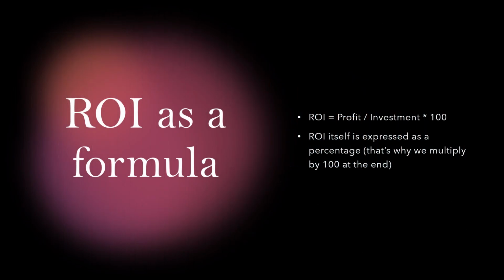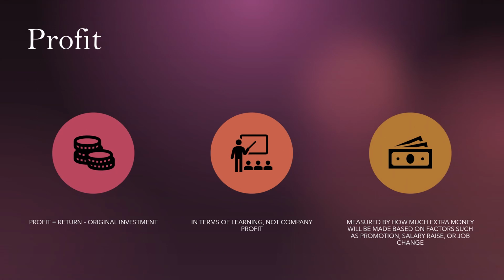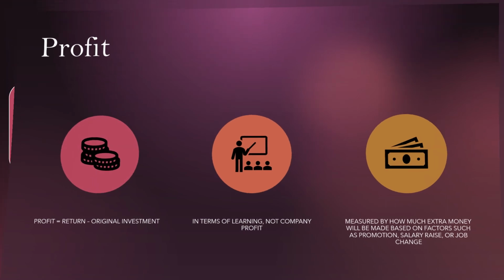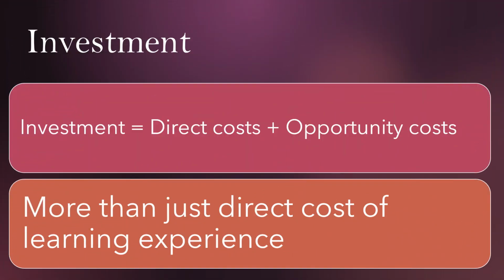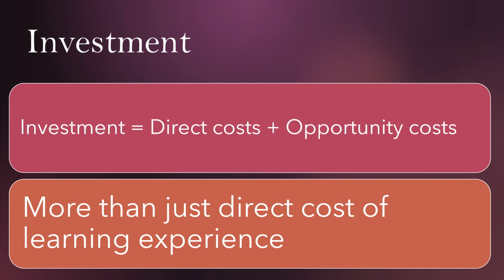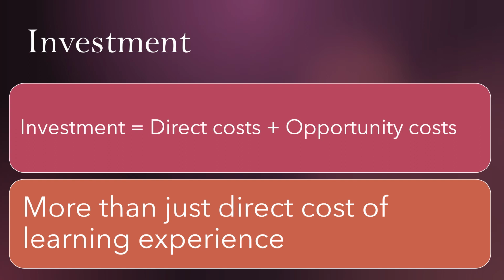What is Return on Investment Presentation